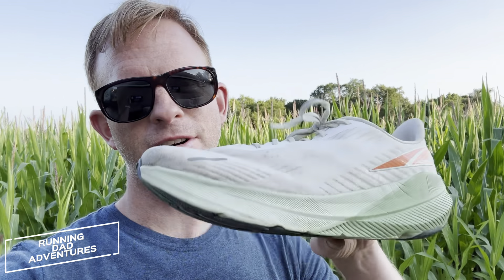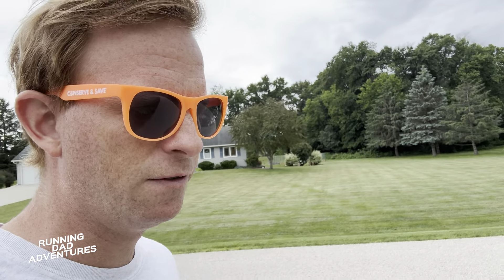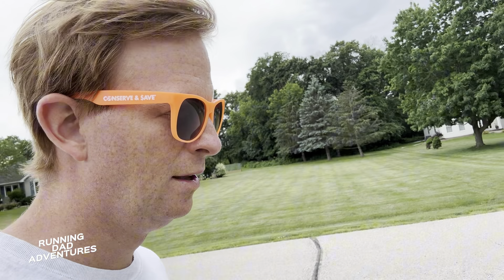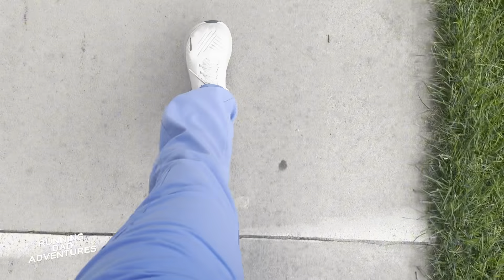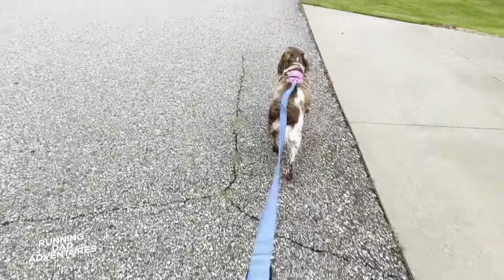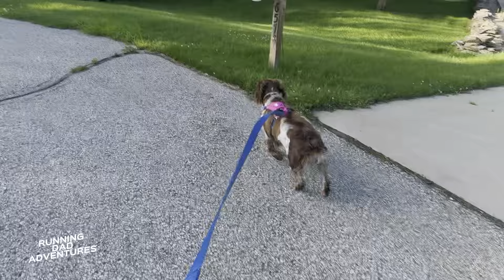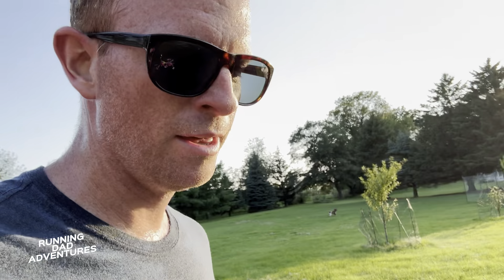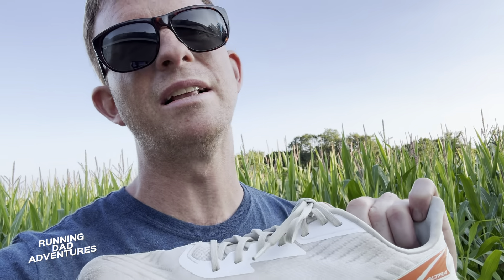Altra FWD Experience 30 day Stress Test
After 30 days of wearing the Altra FWD Experience every day, I'm ready to share my in-depth thoughts. From daily wear to running sessions, this shoe has been put to the test in various scenarios. How did it hold up in terms of comfort, durability, and performance? Join me as I break down my experience with Altra’s FWD Experience, focusing on fit, wearability, and whether this could be your next go-to for running and casual use!

The ALTRA FWD EXPERIENCE (supports the channel)